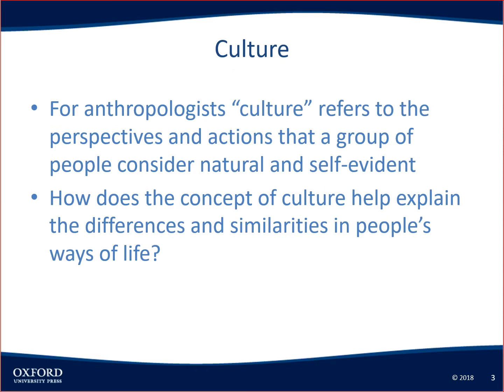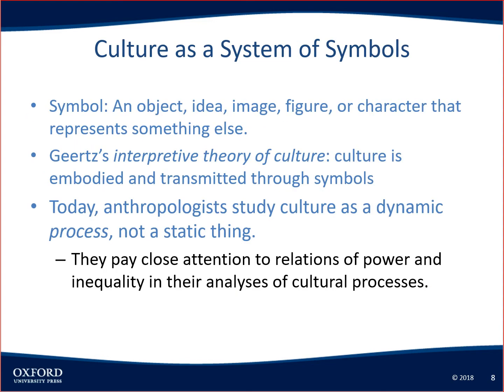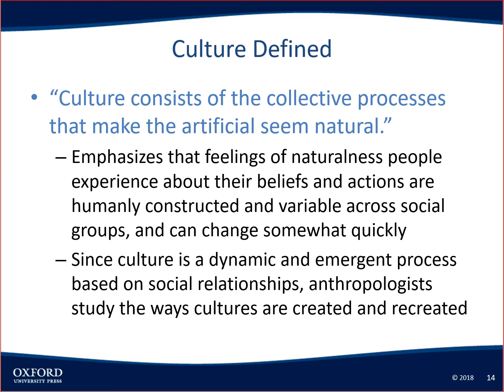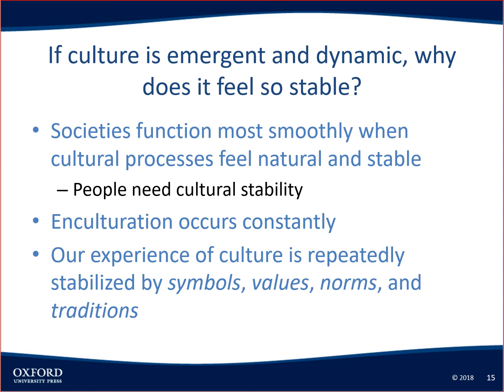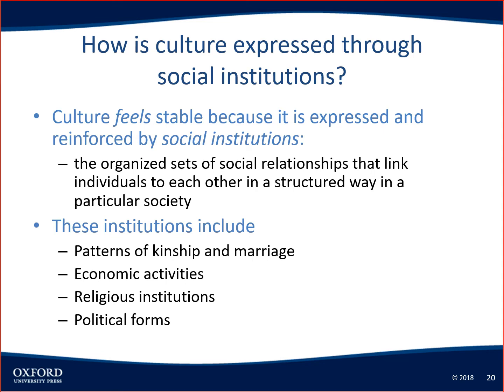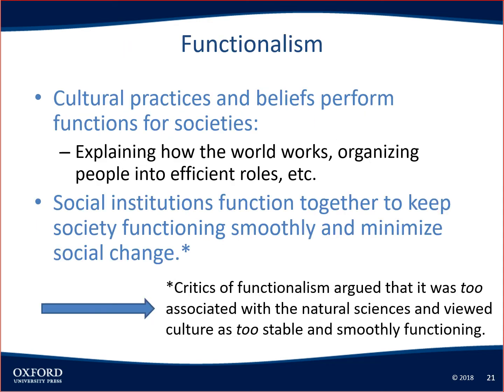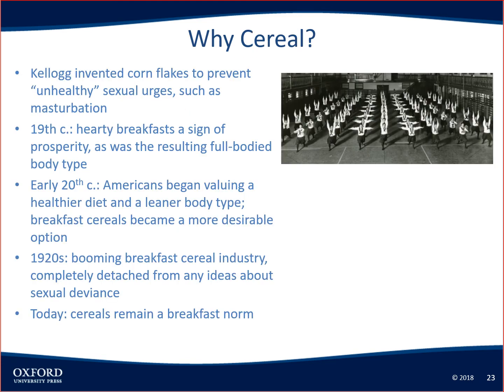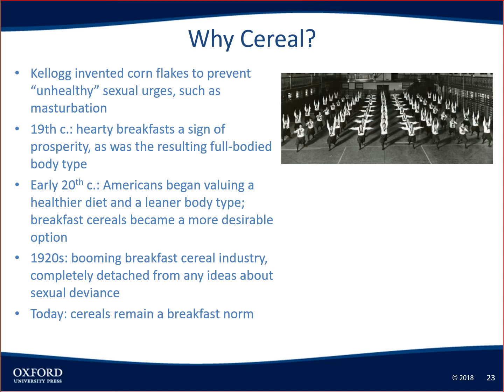Chapter 2 narrated video